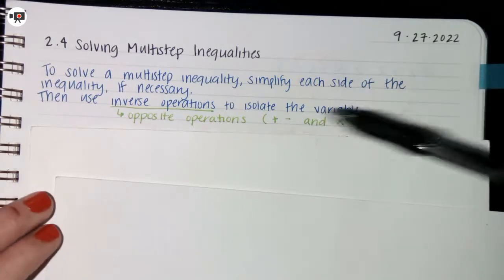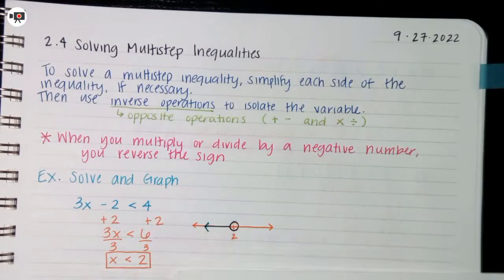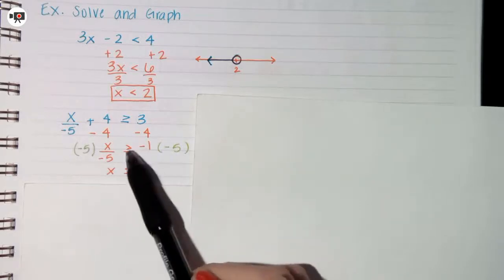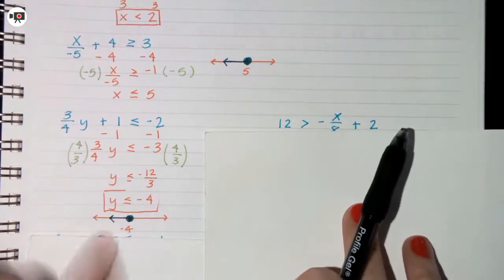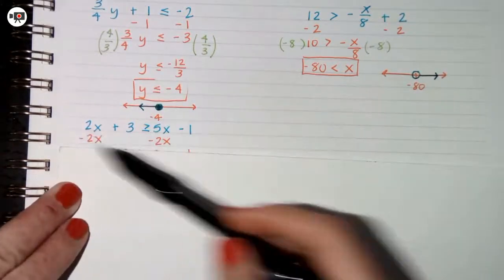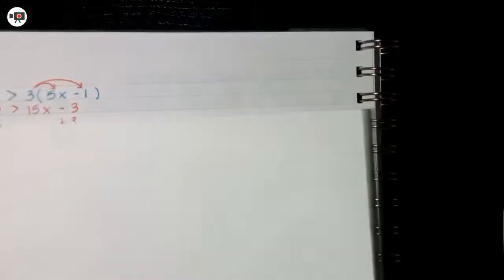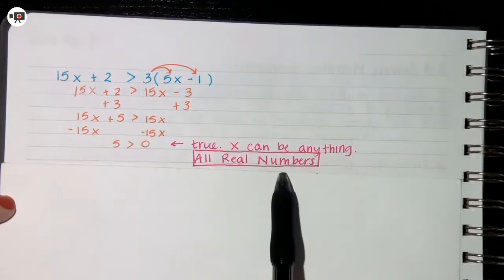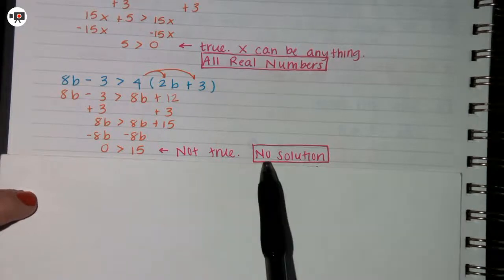2.4 Solving Multistep Inequalities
Algebra 1: 2.4 Solving Multistep Inequalities